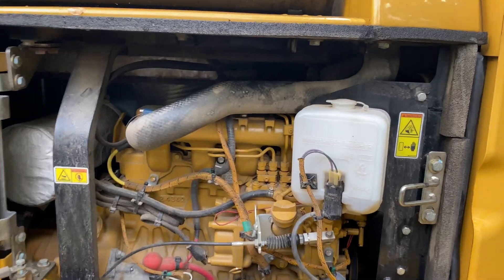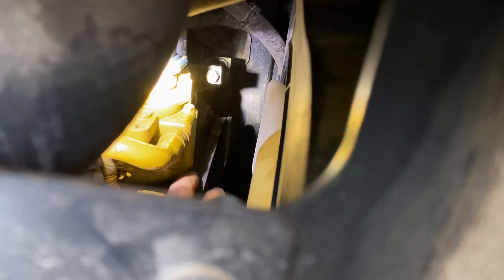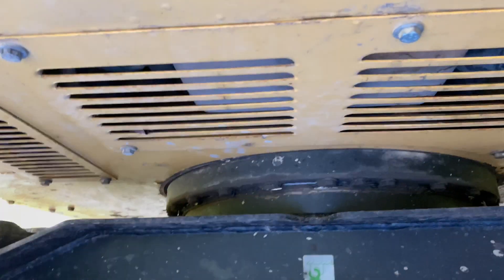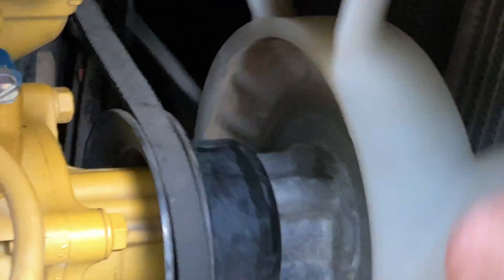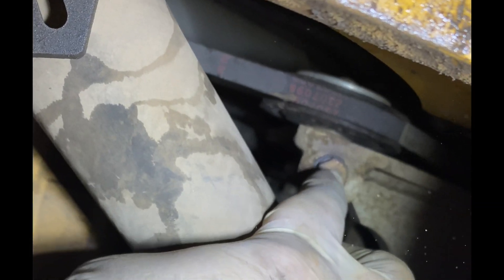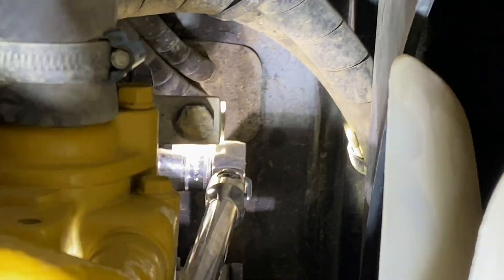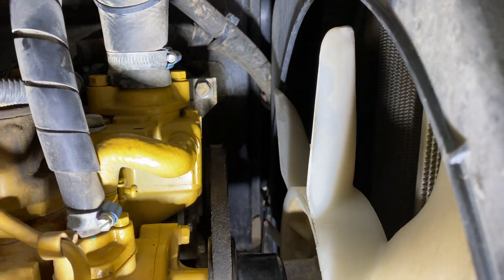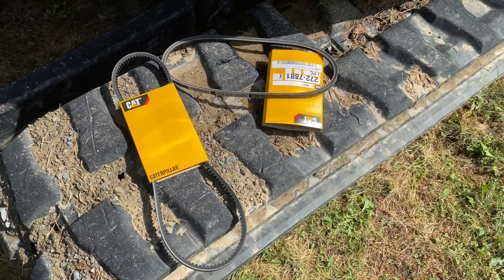CAT 305.5E CR Overheating Solved with new V-Belts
A detailed tutorial for replacing the Fan/Alternator and Air Conditioning belts on a CAT 305.5E CR excavator.  This solved the overheating symptom that arose around 1200 hours.